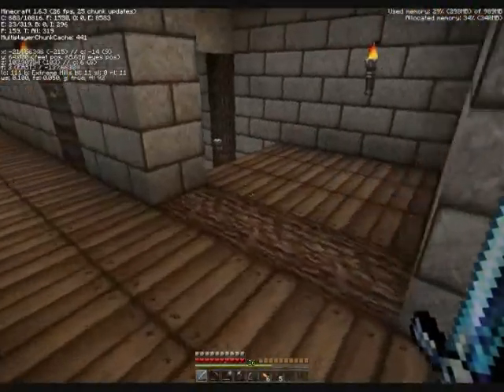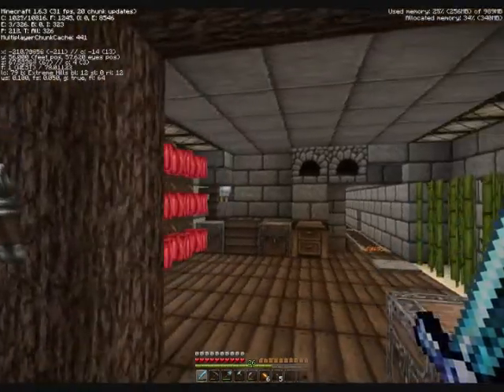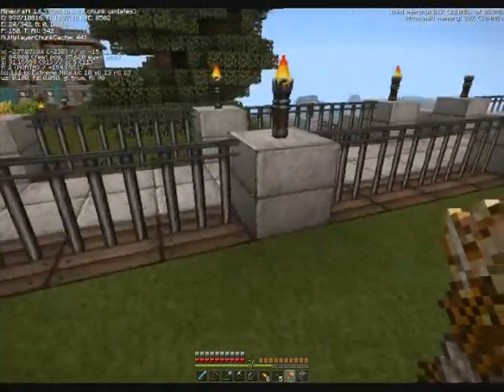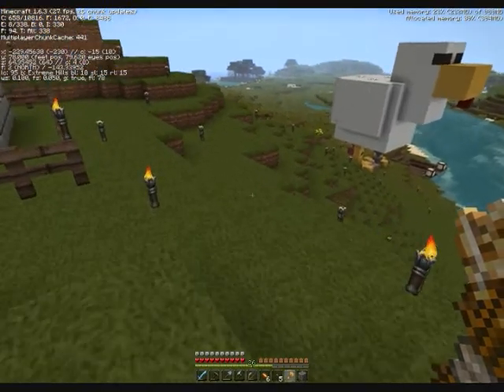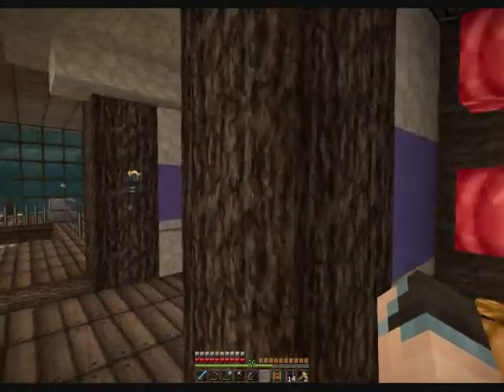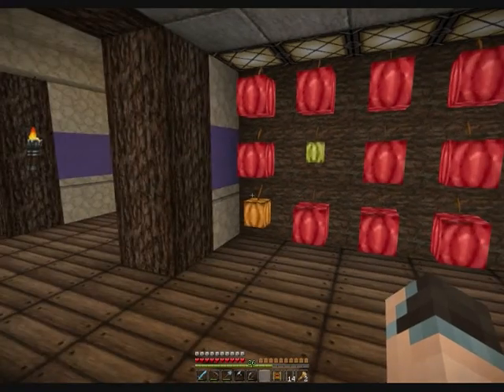Let's Play Episode #47 - Minecraft Milk Machine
Who can have a bakery without Milk? But who want's to listen to the cow?! Today, I build a  device allowing us to call up a cow when we need milk, but automaticlaly send it back when we're finished with it.